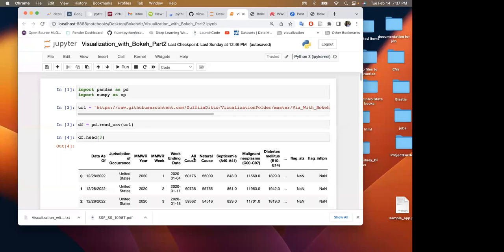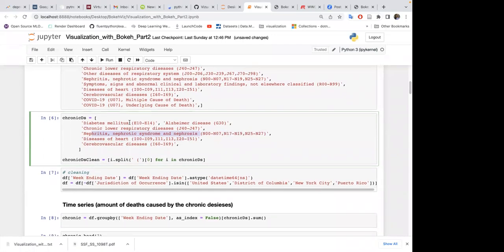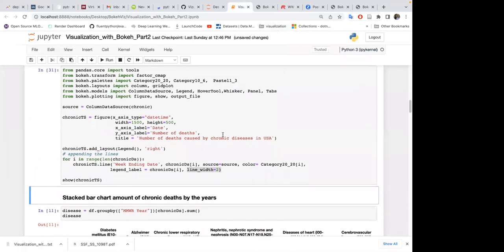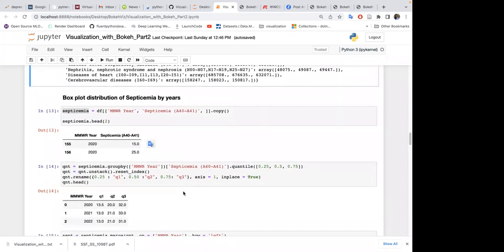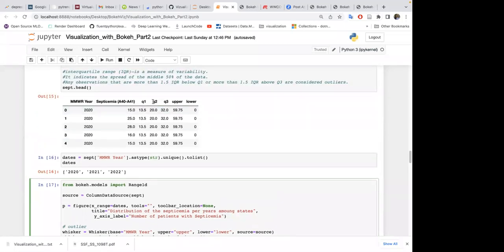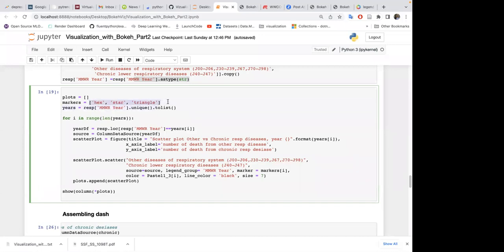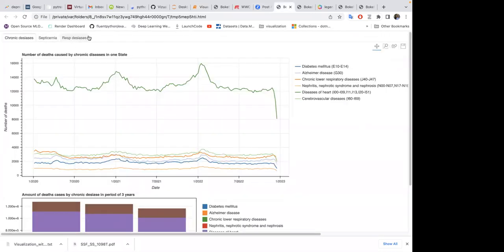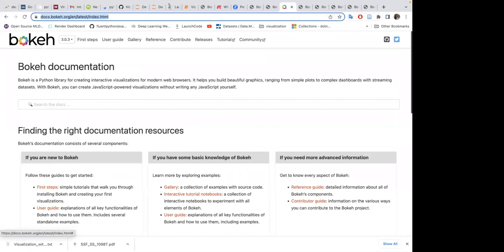DS&ML Study Group: Advanced visualization with Bokeh library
Presented by Women Who Code Seattle
Speaker: Zulfiia Ditto
Topic: DS&ML Study Group 2/14: Advanced visualization with Bokeh library

In this talk, Zulfiia introduced more advanced techniques of the Bokeh library, including stacked bar chart and box plot of the distribution of a time series data. She showed how to plot with the raw data, as well as how to customize the data structure. Lastly, she also showed how to organize and output the graphs into interactive html files.